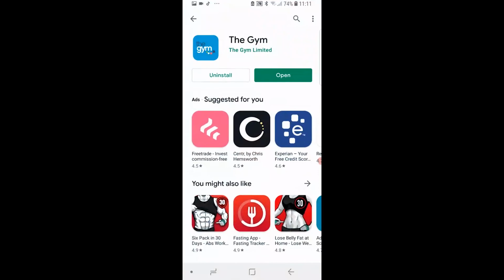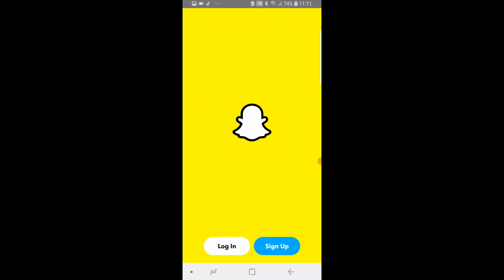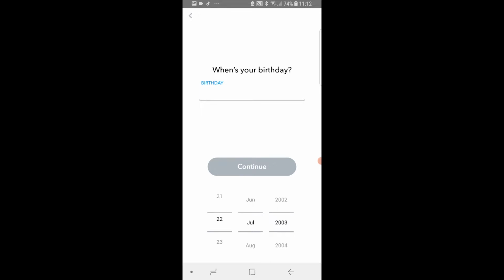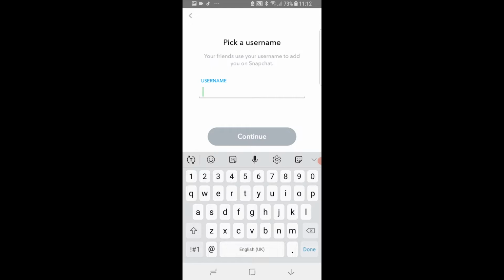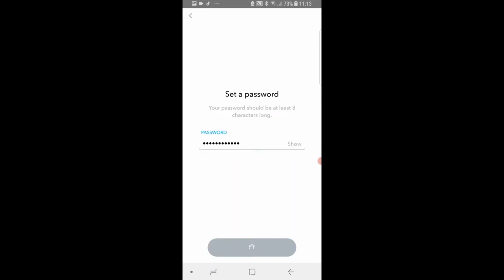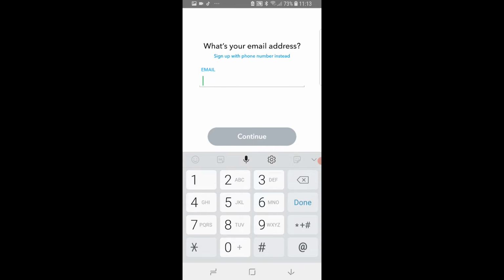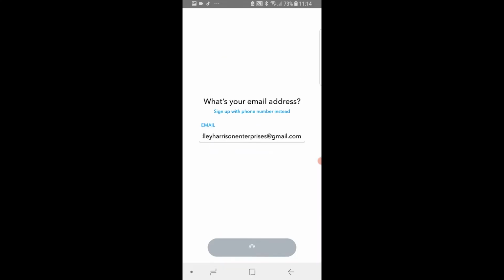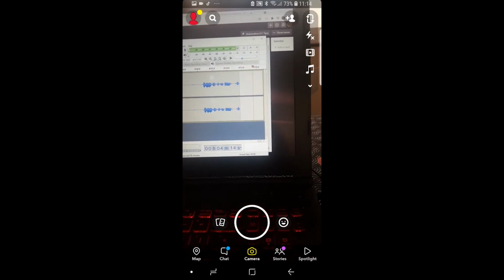How To Create a Snapchat Account in 2021 (Full Step By Step Tutorial)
How To Create a Snapchat Account in 2021 (Full Step By Step Tutorial). This video will walk you through creating a Snapchat account on your Phone or Tablet in 2021. Did this video help?